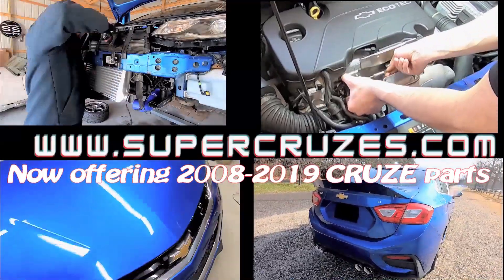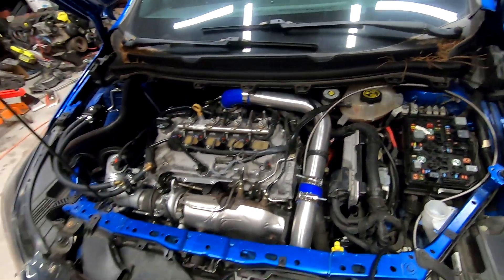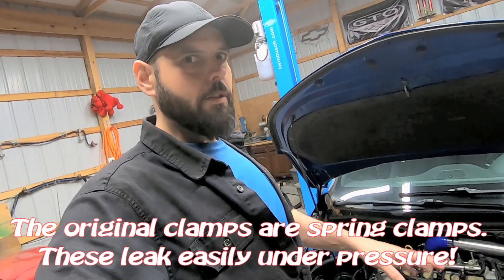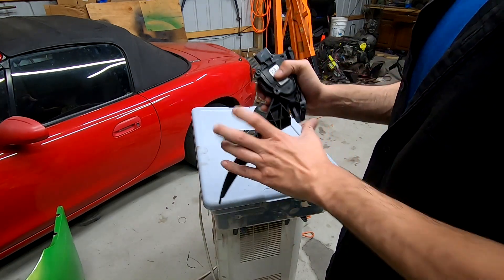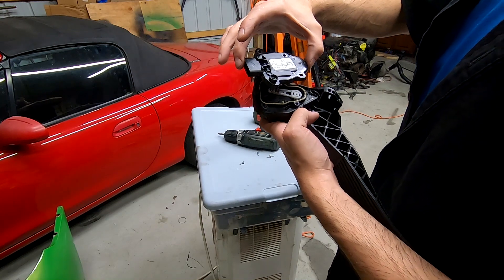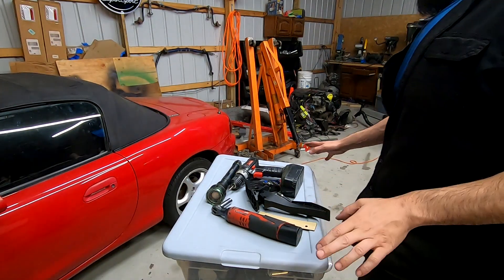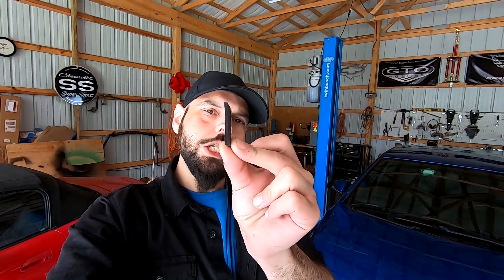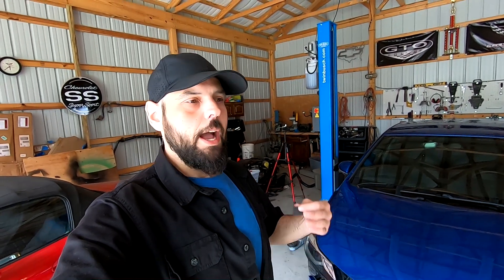CRUZE/Malibu 25psi of boost fix and throttle mod. CRUZE Missile big turbo build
Today we work on how I fixed my boost wall issue. My car has had an issue where the gas pedal would limit my cars power. I thought originally my car was the only one that had this issue. After talking with a lot of people I found out that this is a common issue with the 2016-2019 cruze and astra opal. I show how I modified the MAP sensor and tricked the gas pedal to work more accurately.